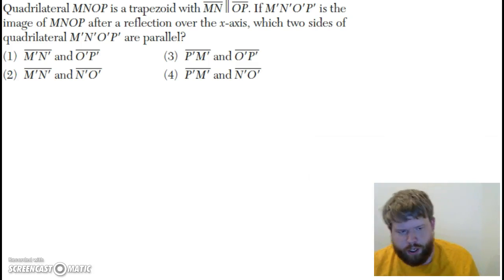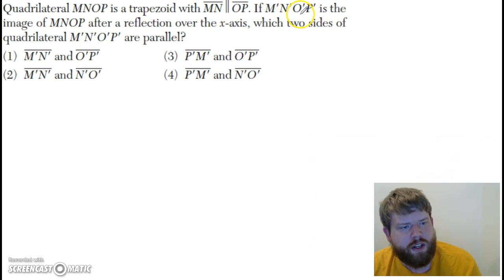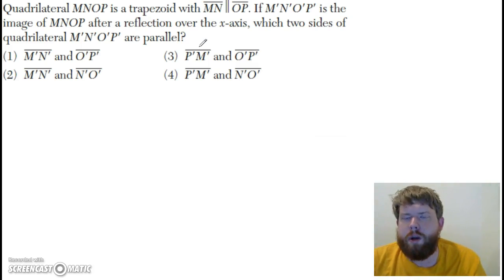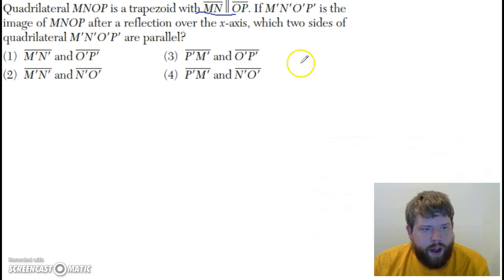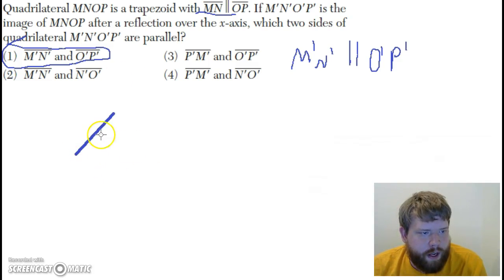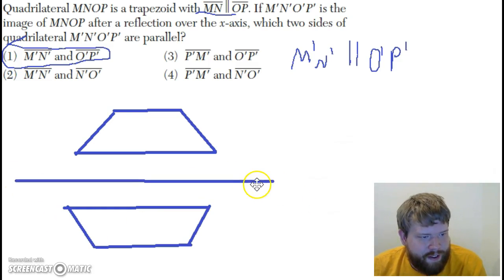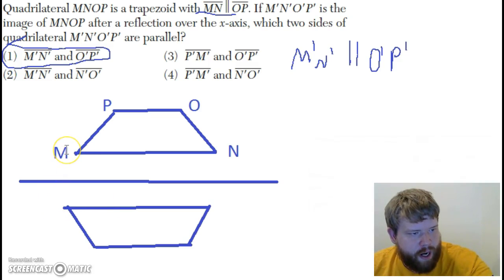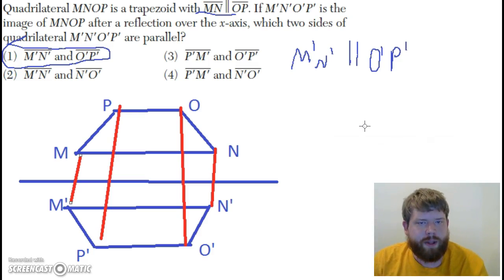Geometry Regents Problem #2 (Jan 2011)